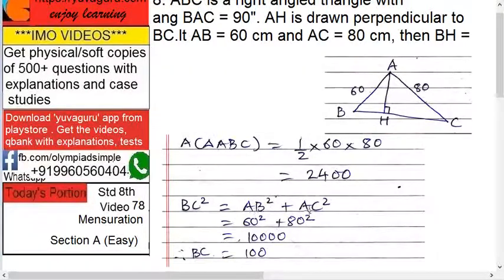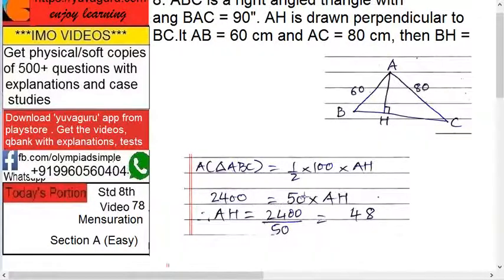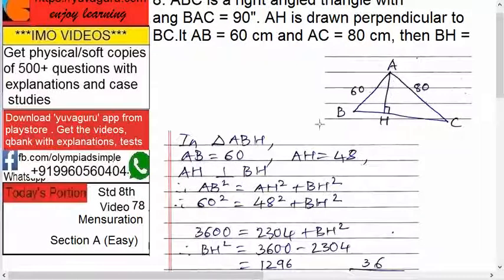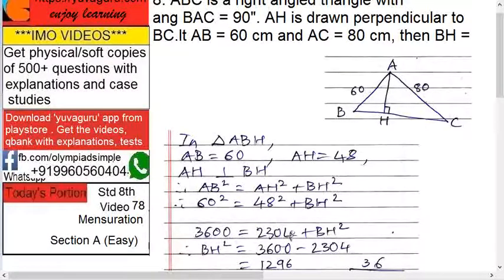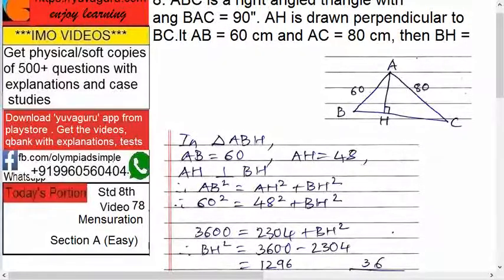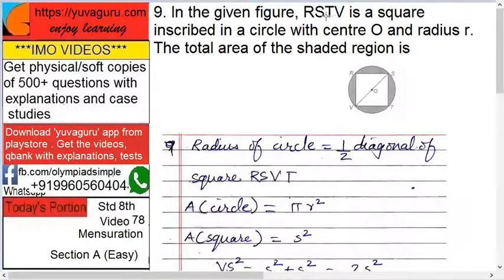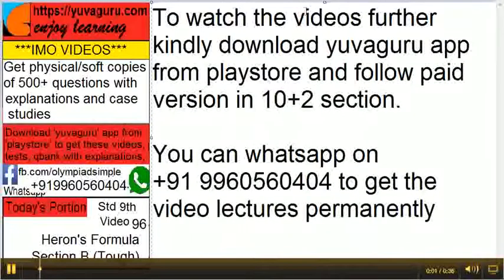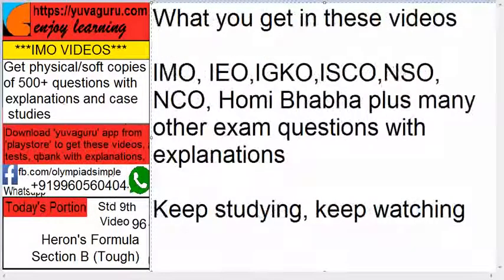78 IMO Int Maths Olympiad Video Std 8 Mensurations free Video4 by Vishal Mantri